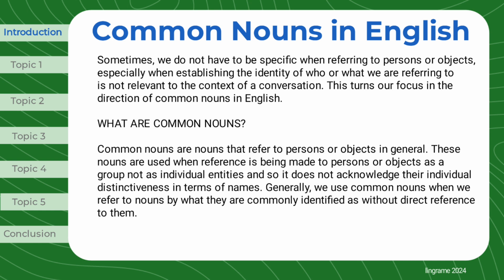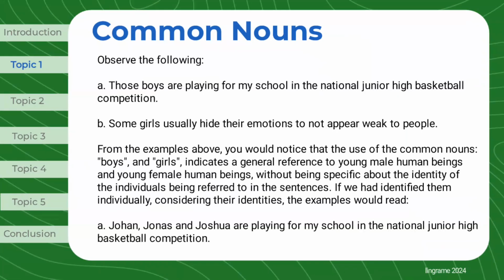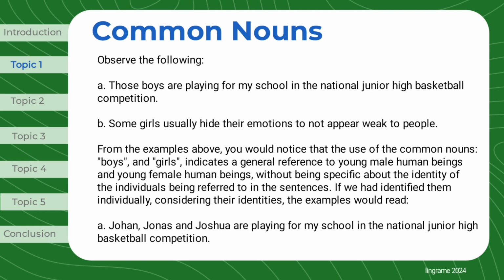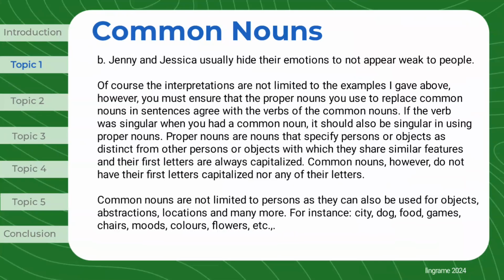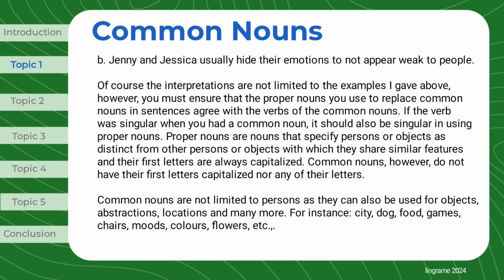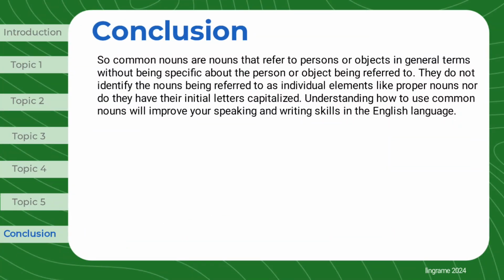Exploring Common Nouns in English | Examples | Distinction From Proper Nouns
Learn what common nouns are and how they refer to people or objects in general without specifying individual identities. This video will help improve your English speaking and writing skills by understanding the proper use of common nouns.